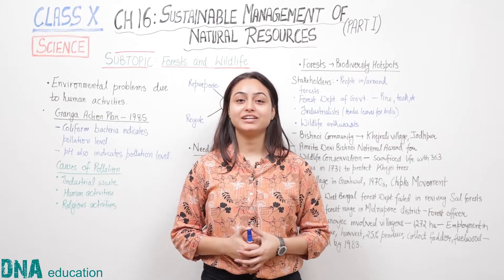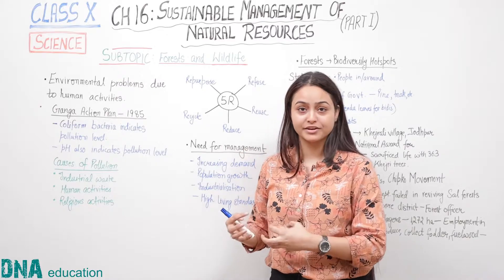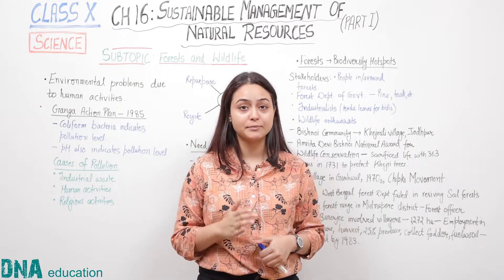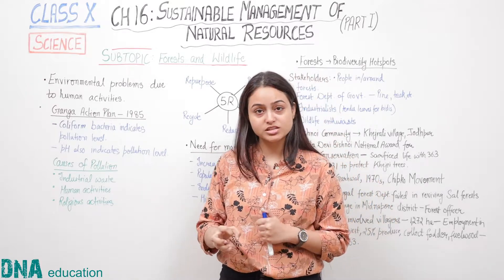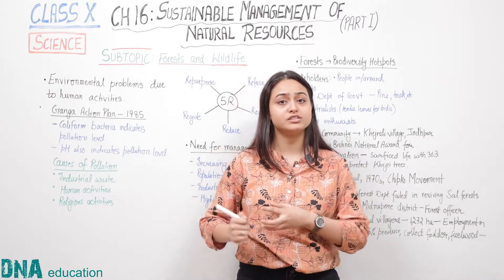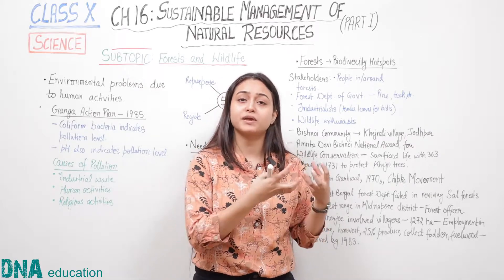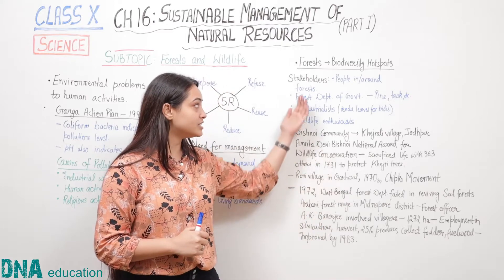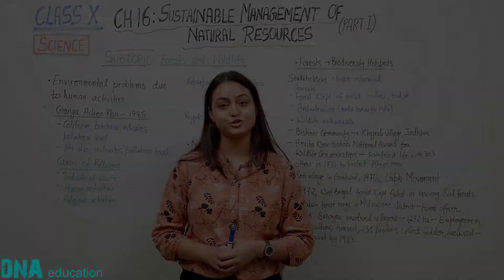Sustainable Management of Natural Resources (Part -1) | CBSE Class -10 Science | Chapter -16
Chapter explanation in English of NCERT Science Class -10 Chapter -16 "Sustainable Management of Natural Resources" (Part- 1) The narrator makes it simpler for children to understand this chapter.

You can buy DNA Keypoints | Practice Book for Class 10 Science from Amazon:

For other subjects of class 10 | English | Maths | Hindi | Social Science

Hindi:
Course A
Course B

Social Science:

For Class 9 DNA Books of All Subjects | Science |  Maths | English | Hindi | Social Science

Hindi:
Couse B
Course A

Social Science: